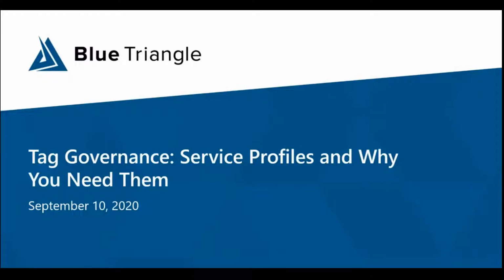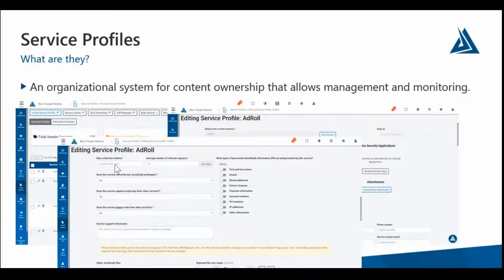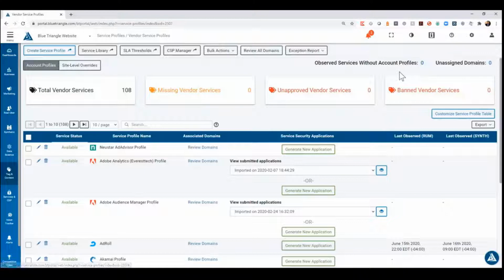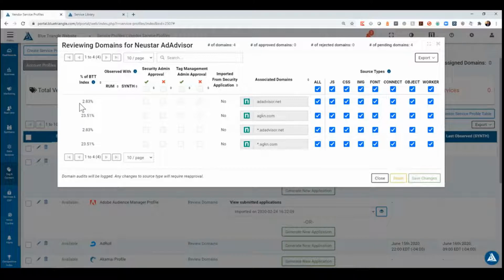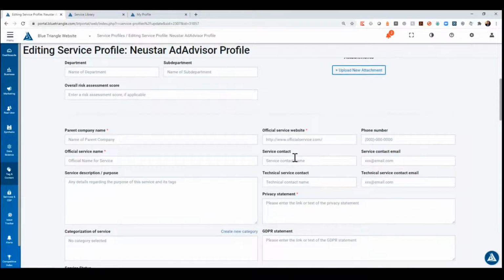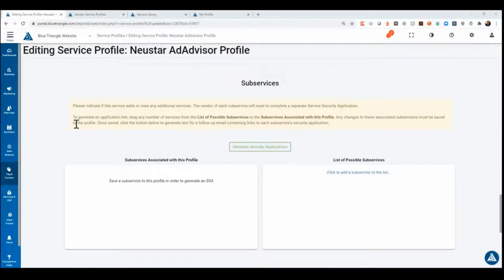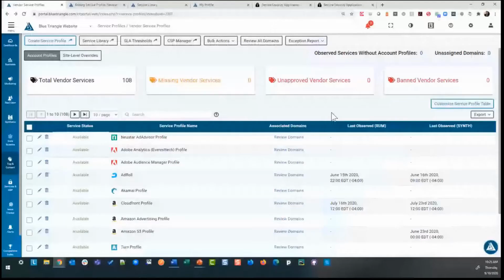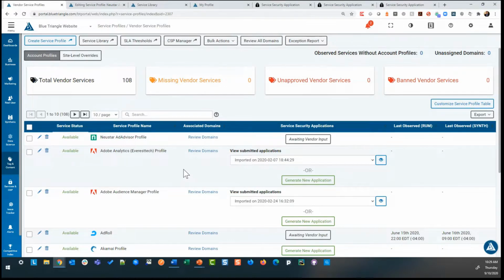Service Profiles and Why You Need Them